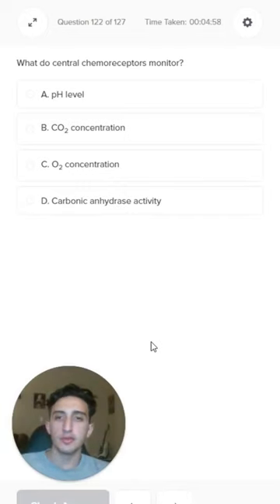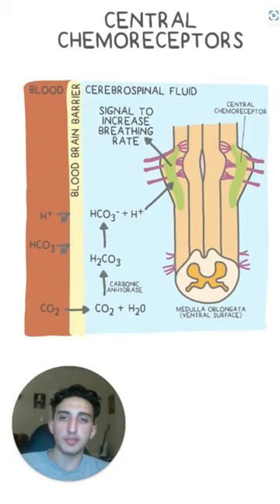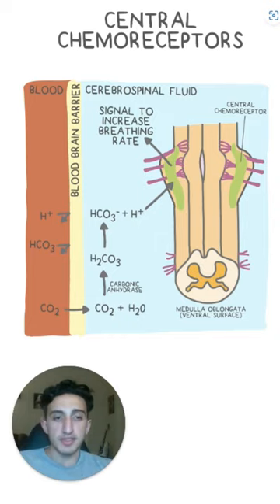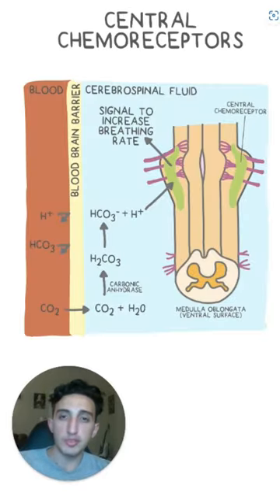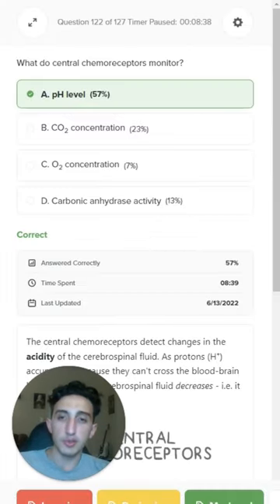What do central chemoreceptors monitor? A tough DAT question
dat exam strategy
dat exam motivation
dat exam score
dat exam
failing dat exam
study for dat exam
when do you write dat exam
biomed study tips
biomed student
biomed degree jobs
biomed mcmaster
biomed engineering student
biomed engineer
biomed careers
biomed ryerson
biomed notes
biomed science student
Studying Aesthetic
Studying dat
studying motivations
studying tips
studying for exams
studying all night
studying techniques
studying hacks
studying university
studying routine
biology study tips
biology notes
biology grade 12
biology study notes
biology degree jobs
biology notes ipad